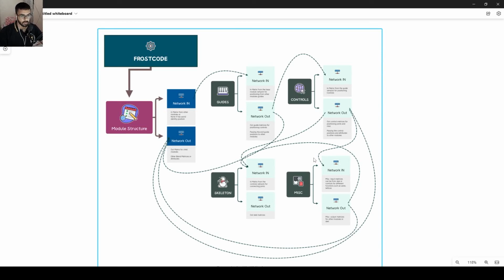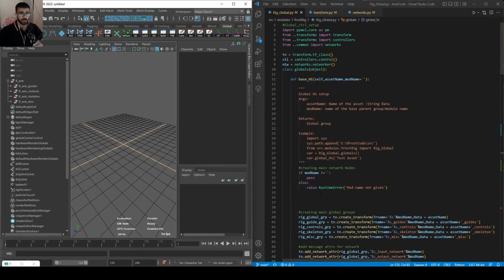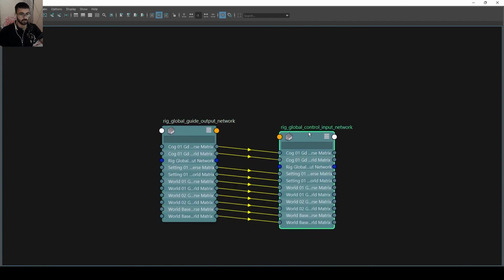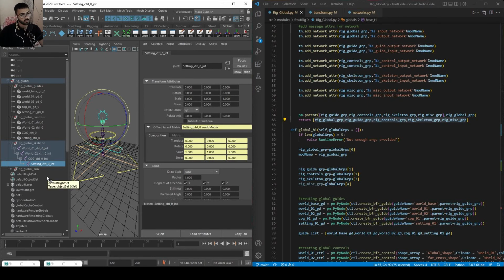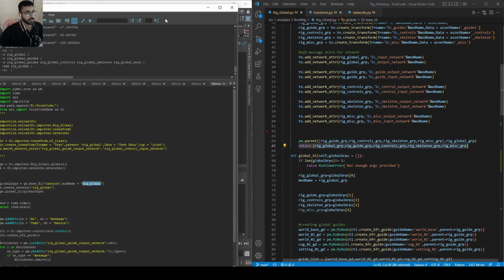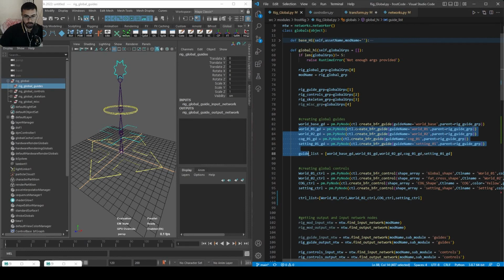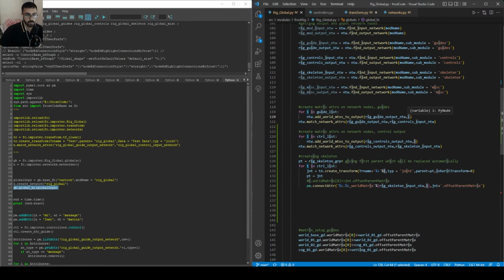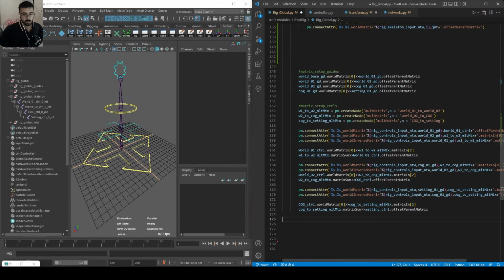FROSTCODE: Implementation in Maya and Code Structure| Part 2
In this video I'm presenting an example of the system by showing the base world module, and explaining the code.

GitHub-